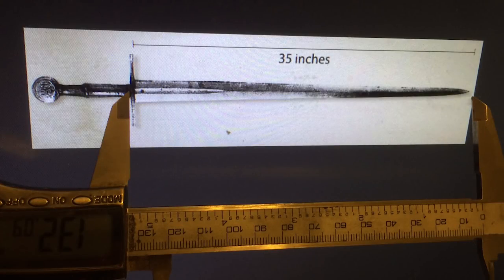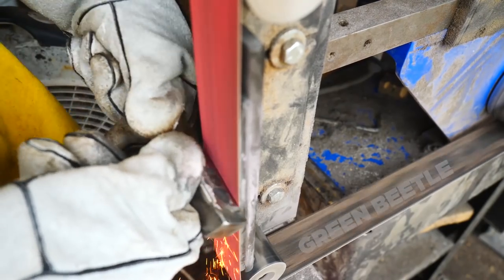Forging A Sword Pt 3: The Guard!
Things get hot and hairy when I try to reclaim old files and railroad spikes for some twist damascus.  The result is two guards are made but there can be only one!  Which do you like?

4:49 We're all adults so deal with it.

There are 10 logo watermarks in this video, can you find them?

This video is copyrighted and my property and cannot be used or redistributed or published without my express, notarized, written permission.